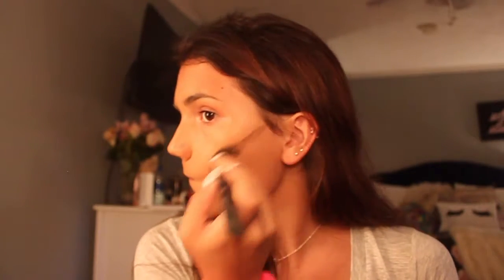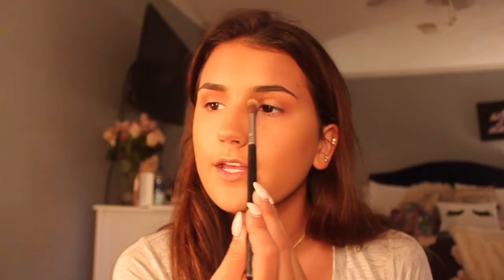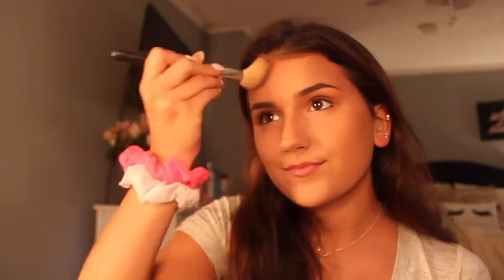EVERYDAY SUMMER MAKEUP!!!!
Hey guys! Sorry I've been kinda ghost lol. I just haven't been motivated to upload :/ I hope you guys like this vid. I promise ill be uploading more videos soon!